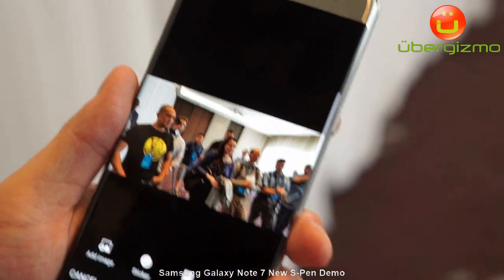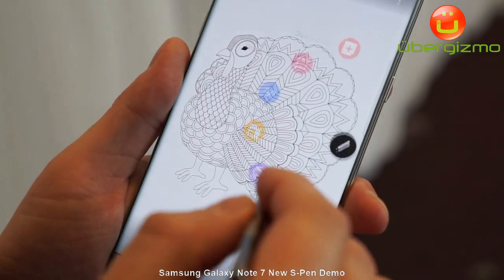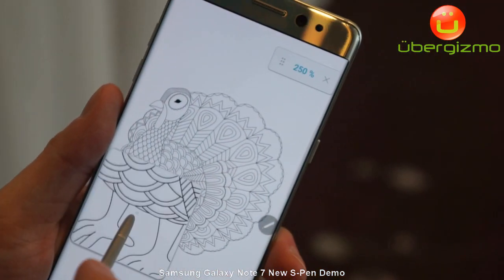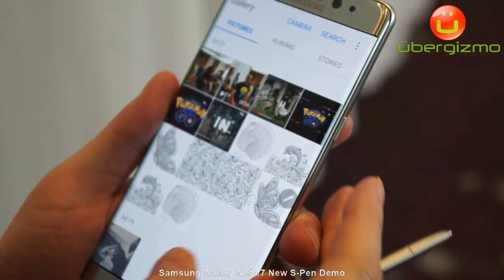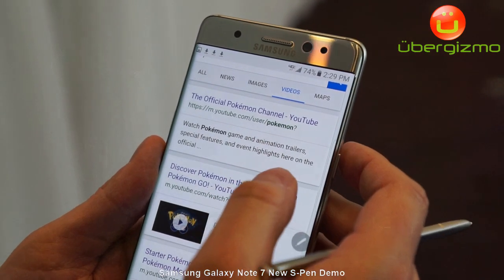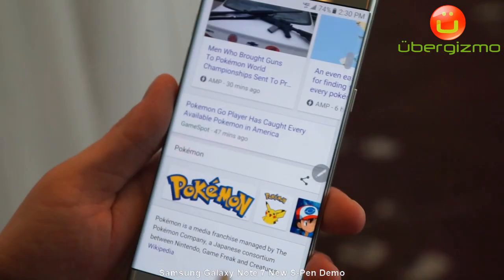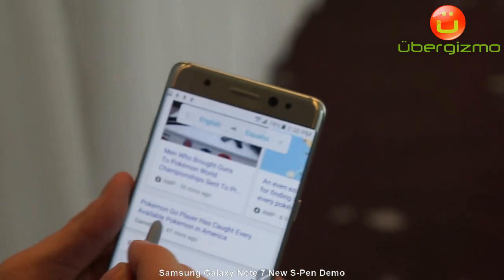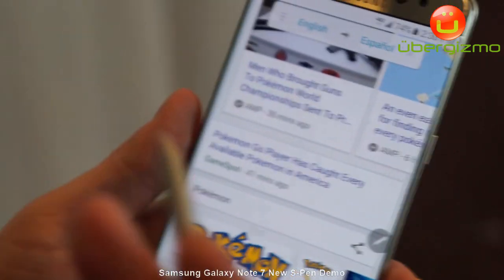Samsung Galaxy Note 7 S-Pen UI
Ubergizmo is a technology web magazine. We get our hands on the latest electronics, apps and technologies.

Keep in touch with Ubergizmo